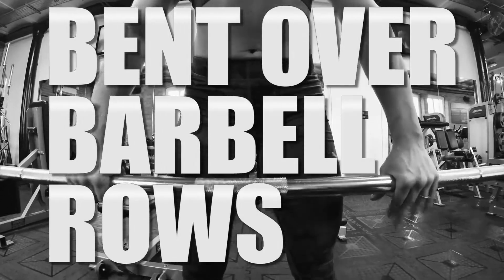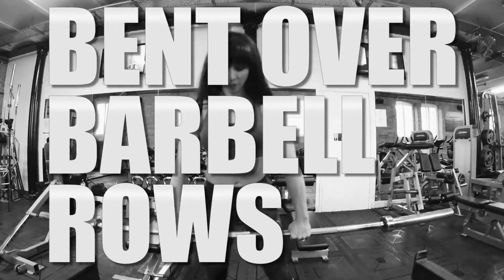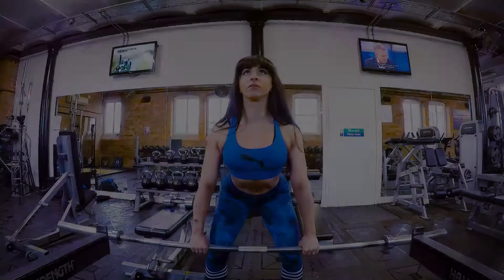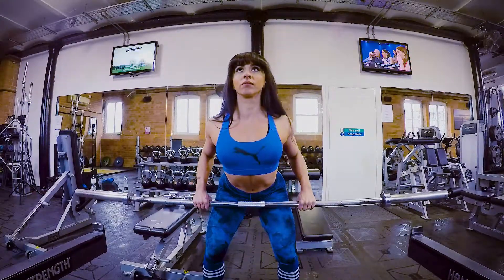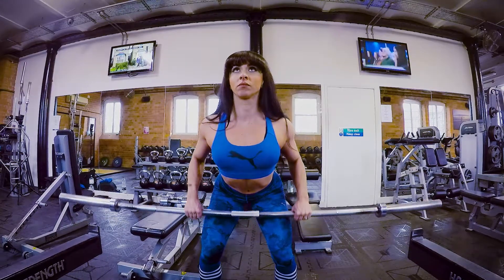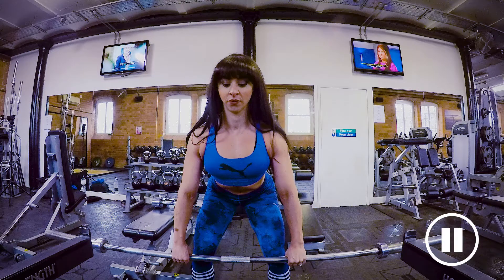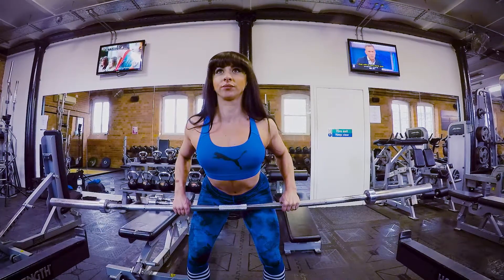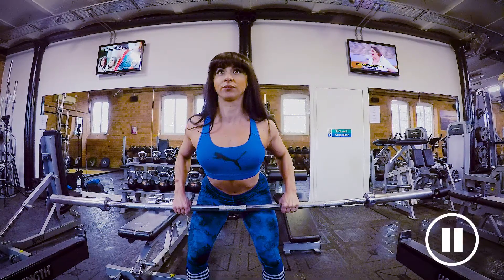Rosie Rascal X Powerbody - Gym How To - Bent Over Barbell Rows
Shot at Ebor Gym, York
Filmed & Edited by Scott Akoz Photography